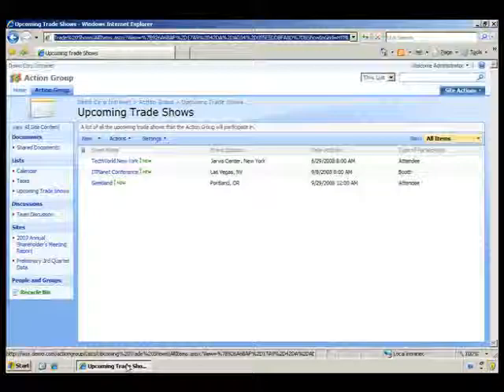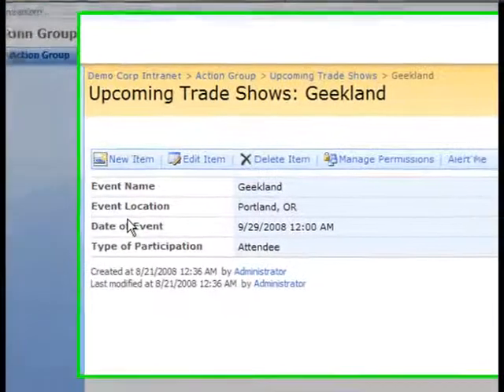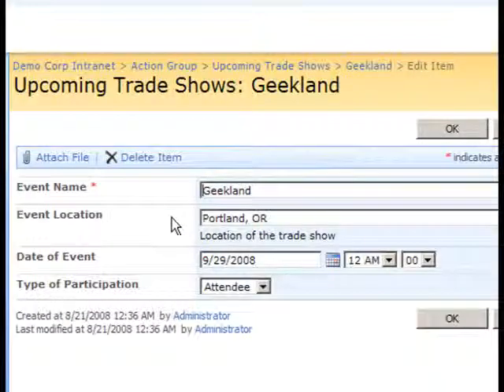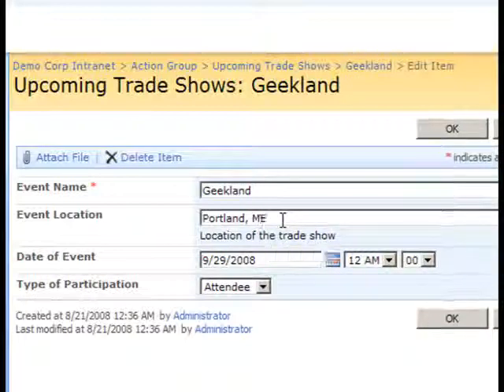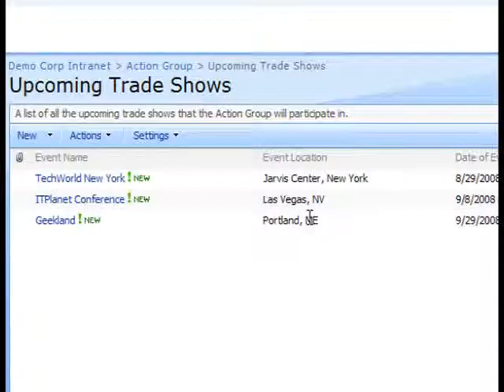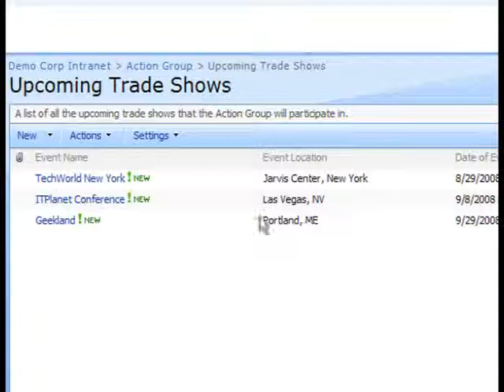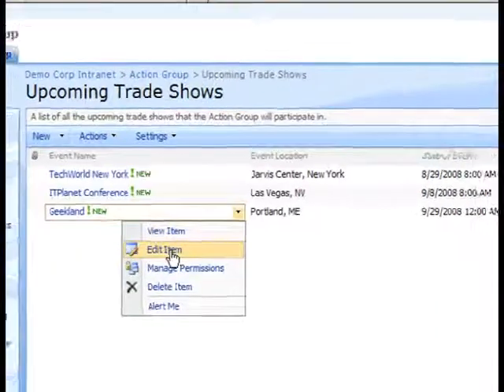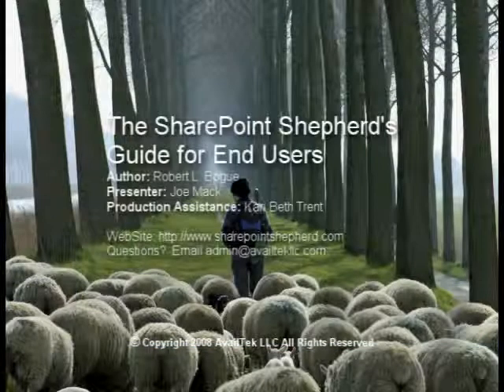SharePoint Shepherd 2007 - Edit List Item Properties